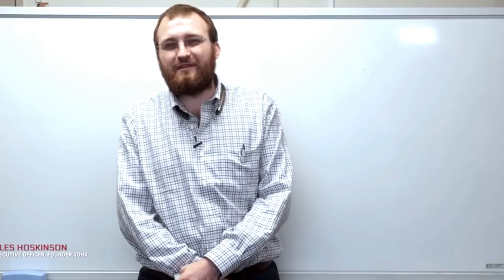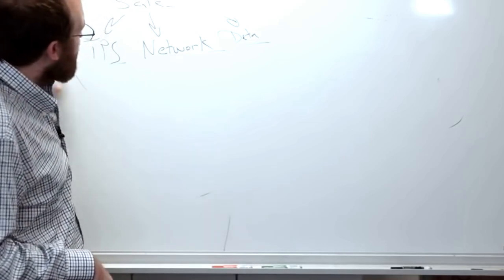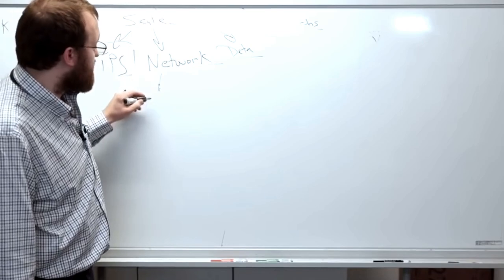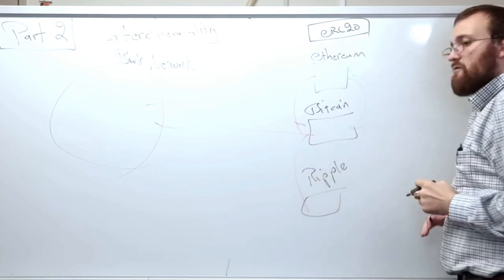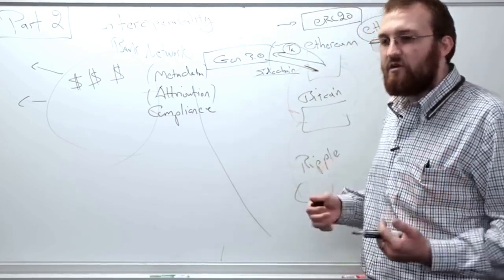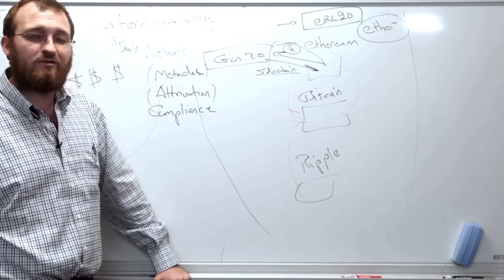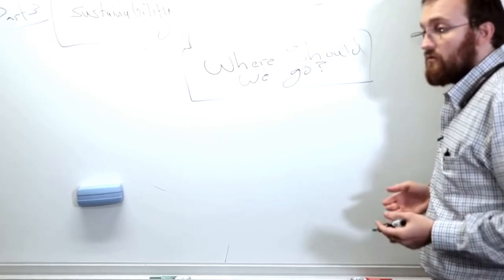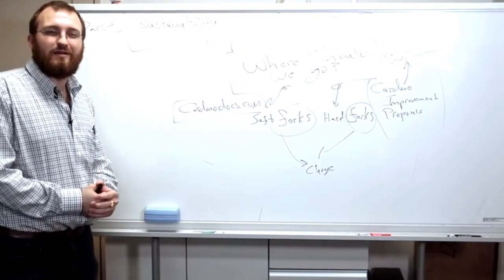Cardano ADA | MUST SEE for Holders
IOHK | Cardano whiteboard; overview with Charles Hoskinson

Developing Cardano is no small feat. There is no other project that has ever been built to these parameters, combining peer reviewed cryptographic research with an implementation in highly secure Haskell code. This is not the copy and paste code seen in so many other blockchains. Instead, Cardano was designed with input from a large global team including leading experts and professors in the fields of computer programming languages, network design and cryptography. We are extremely proud of Cardano, which required a months-long meticulous and painstaking development process by our talented engineers.

Recently, IOHK research – our Ouroboros and SCRAPE papers – were also accepted to two major conferences, ACNS in Japan, and Crypto 2017 in the US, and we were very proud our work has been recognised by the academic community and has been peer reviewed. A major exchange that has agreed to list Ada at launch has also been integrating with Cardano’s network. As a result, we have been adding some recommended features and minor changes.

Store your Digital Assets Safely
LEDGER NANO X:

Tip Me Via XRPTipBot
@Kevin_Cage_ +10 xrptip (For Example)

Best US Exchange: Binance US - We Both Earn $15 When You Register

Coinbase:
We both earn $10 of FREE Bitcoin
- My Blue YETI Microphone
- My ACER Predator Laptop
- My Canon EOS 7D Mark II Camera
Random Tags (Please Ignore)